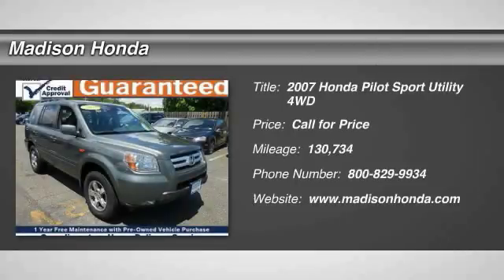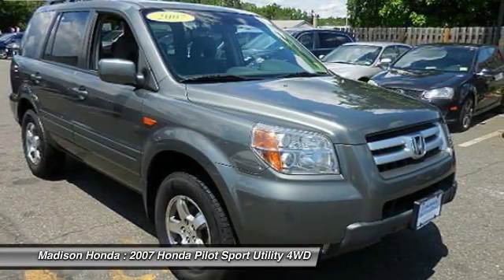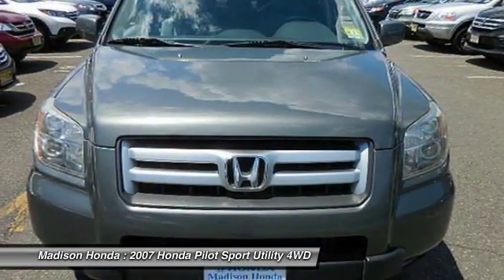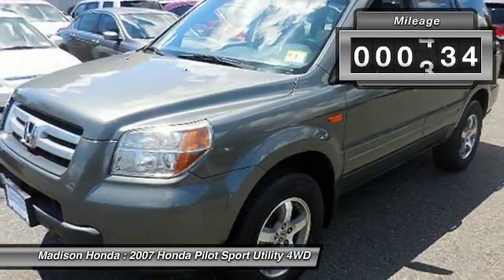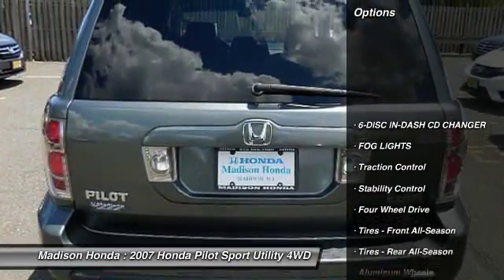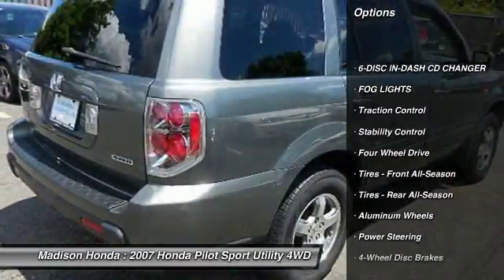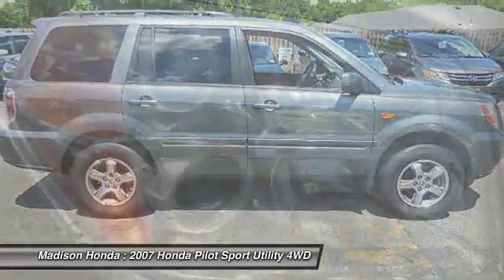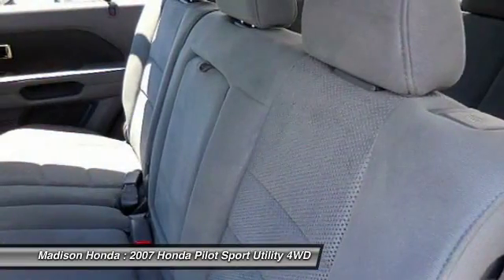2007 Honda Pilot Madison NJ 41562A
2007 Honda Pilot EX

Madison Honda
280 Main Street

You'll love this 2007 Honda Pilot. This is a sport utility you'll want to take home. Call and get in touch with Madison Honda directly, and be the first to open the sport utility door today!